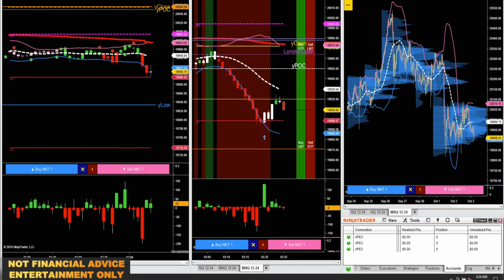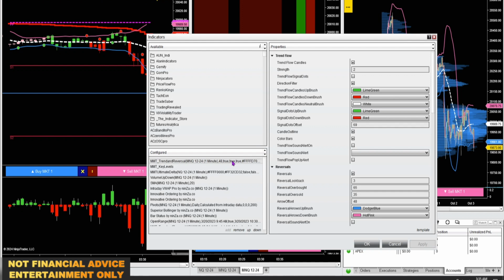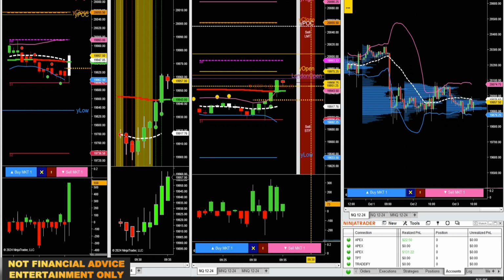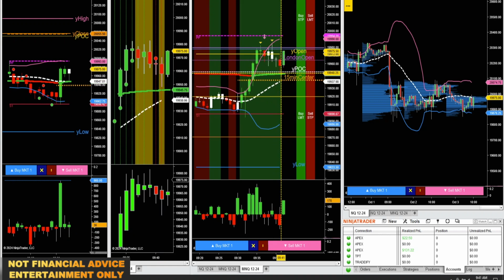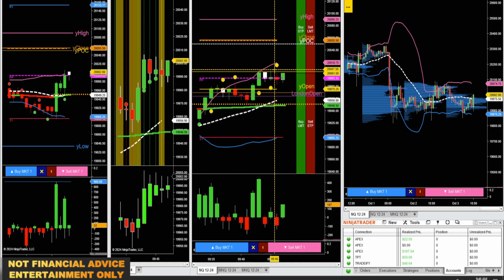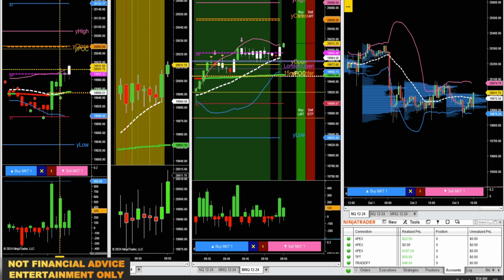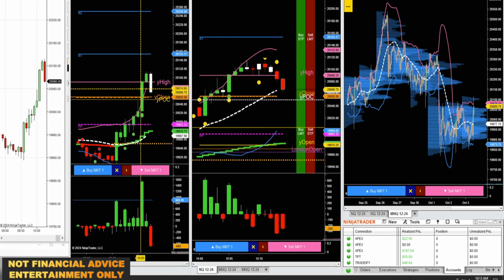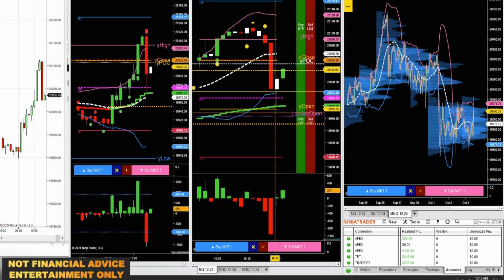Trading the London & NY Open sessions, hidden gems & Heiken-Ashi like you've never seen before!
Live trading session for London & NY open with plenty of rambling.

MMT line of Indicators is LIVE!

Volume Delta
Innovative Ordering
Solar Wind
MA Crossover
Heiken-Ashi RSI Blend
Superior Bollinger
Superior RSI
Superior ADX/DMI
Titanoboa Trader
Divergence Engine
Oscillator Reversal
Waddah Attar Explosion
Volucandlez
Support/Resistance Radar